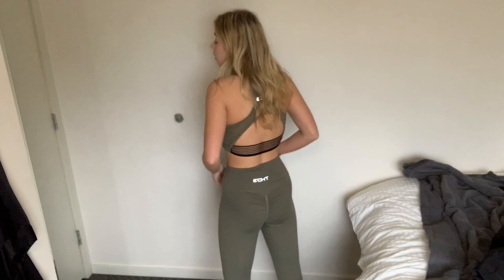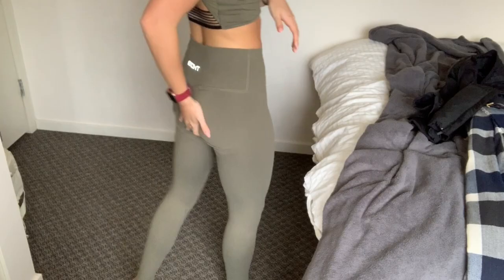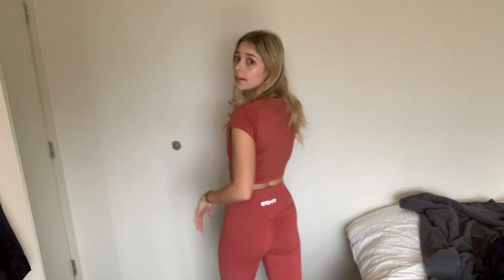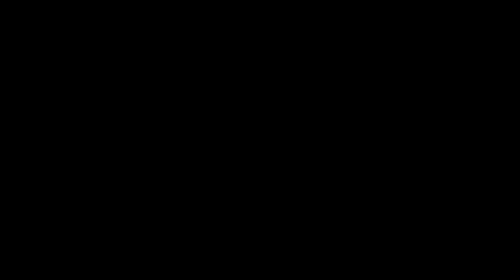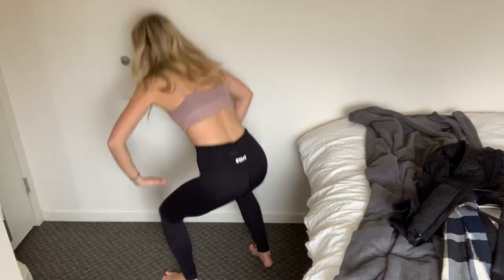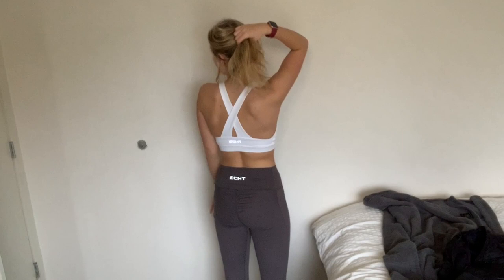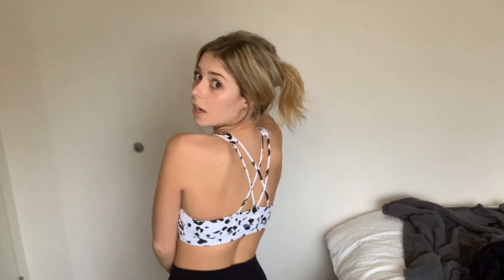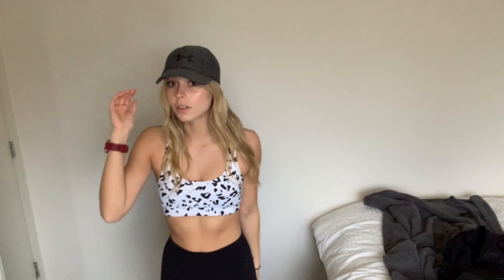BEING A GYM SHARK HOE FOR 11 MINS STRAIGHT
catch me sporting some swaggy gym looks!! ECHT website linked below...